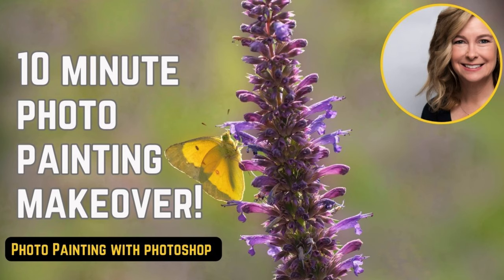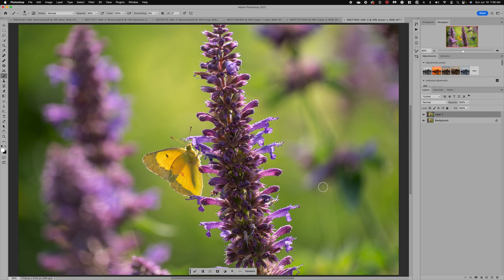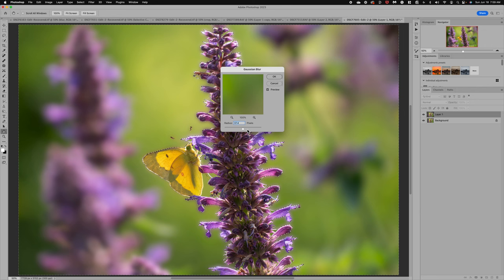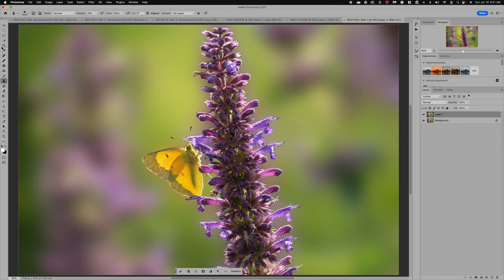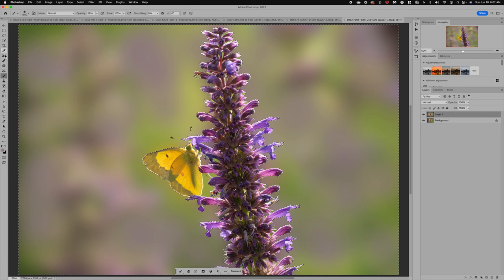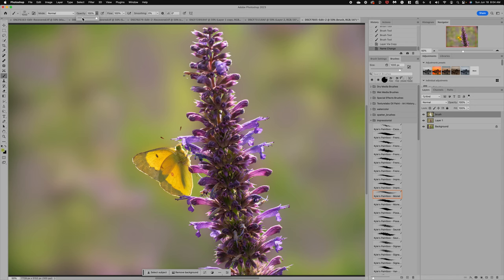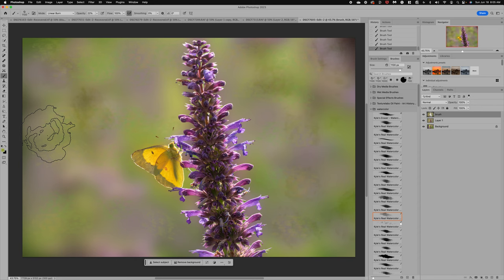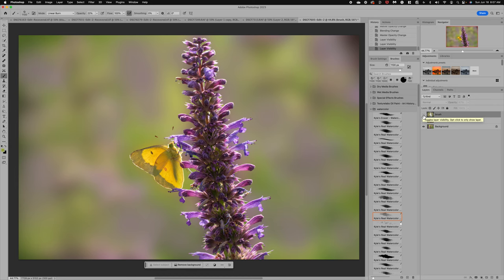10 minute painting makeover | Editing with Photoshop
In this episode, let me show you how easy it is to reduce a distracting background by painting in Photoshop! 10 Minute edit and so easy.